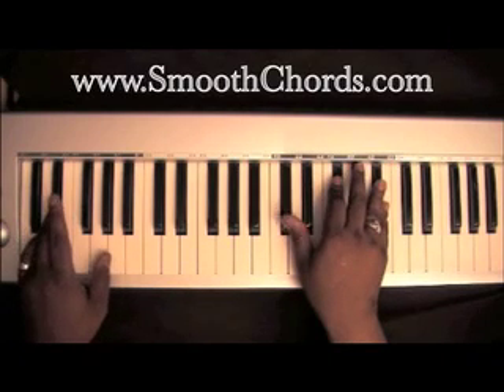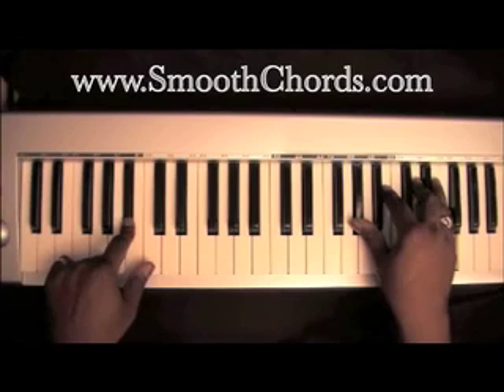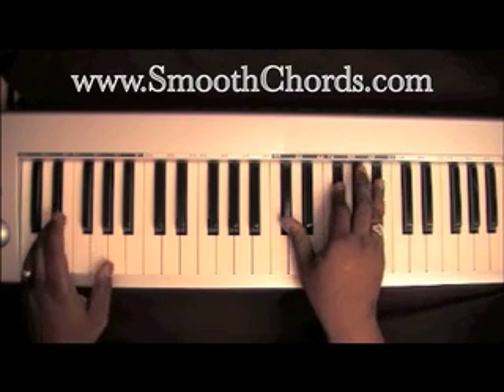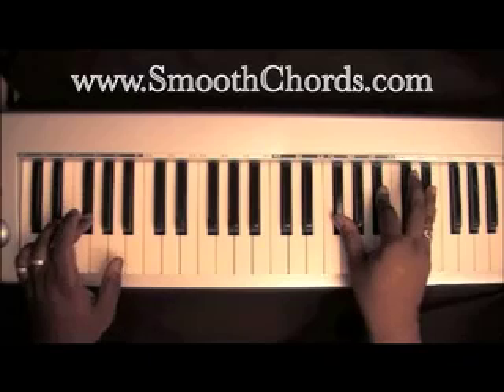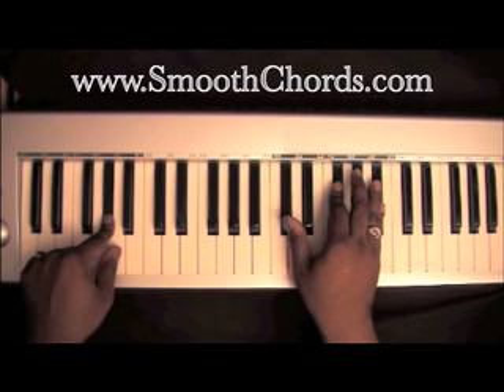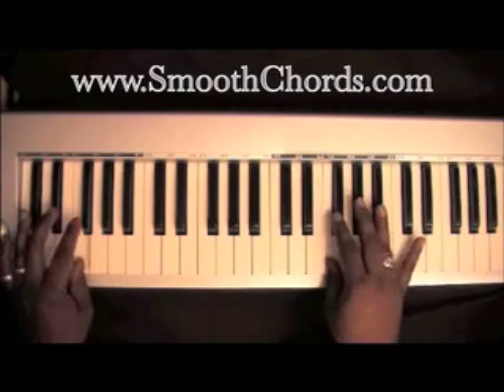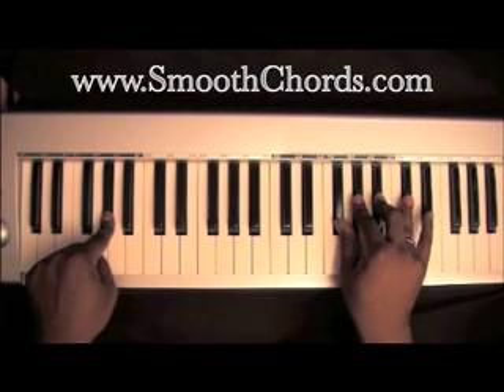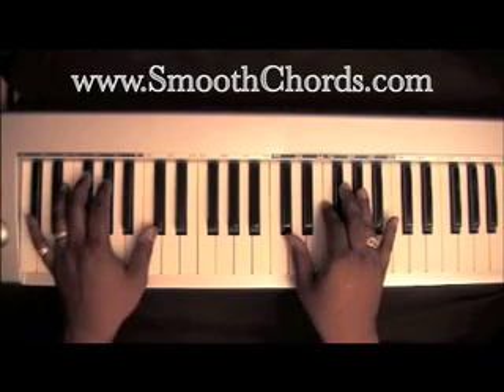In Everything Give Thanks - Lashun Pace - Piano Tutorial